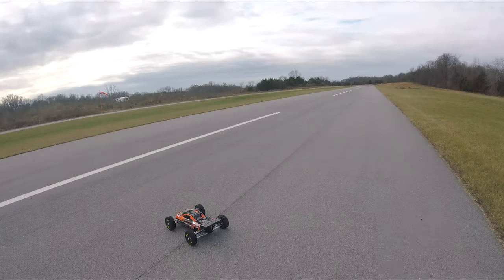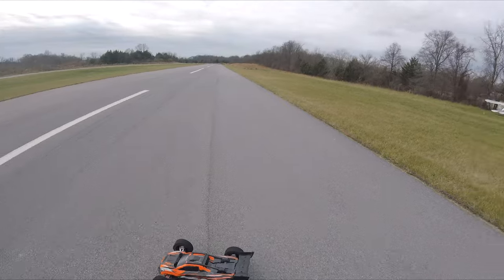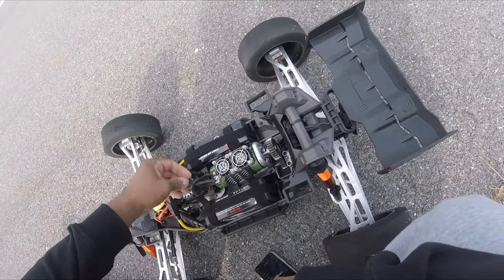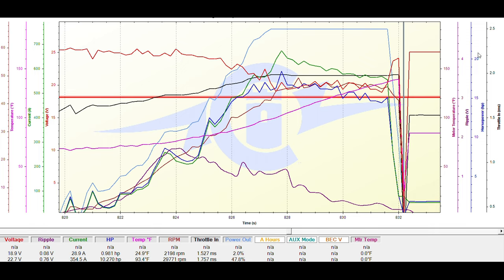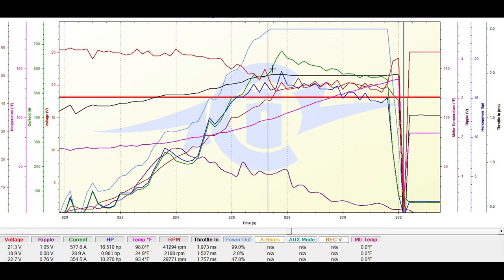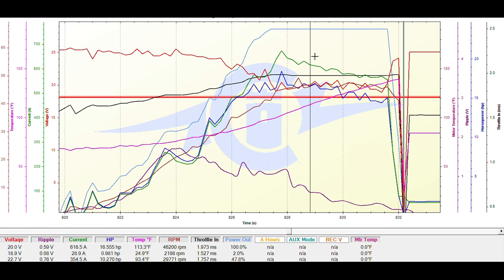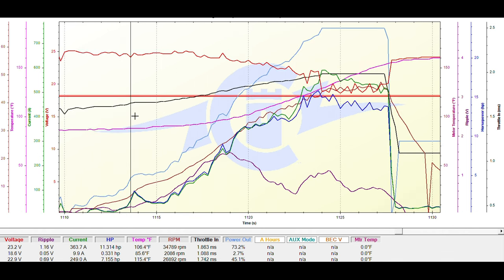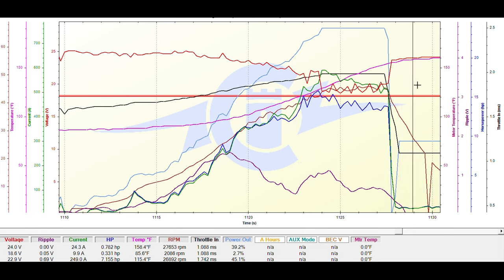109MPH Traxxas XRT on 6s [WFO wide Kit]&Datalogs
Alight guys so I got the Wfo wide kit installed with the wfo hd hubs and this XRT shoots straight with no issues at all.  I think its time to go all out and see what's the highest  this XRT can do.  I also got the WFO mini motor mount installed along with castle 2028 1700 kv motor and I have no issues with the body hitting the motor mount.  These Gone Bananas Racing wheels are by far the greatest 1/5 foam wheels, in my opinion.